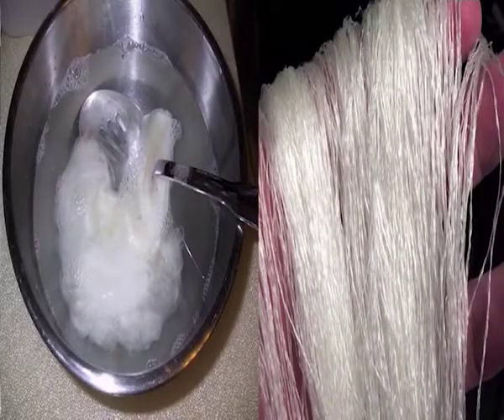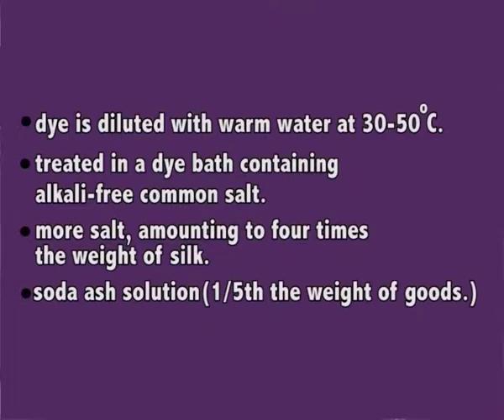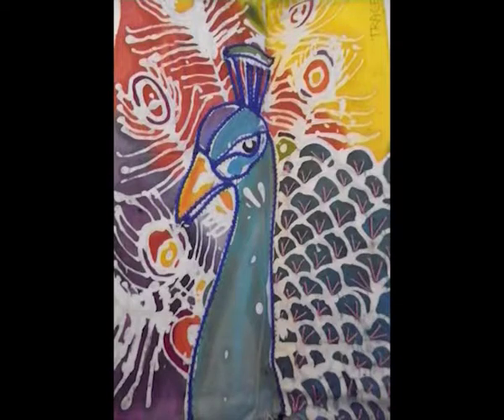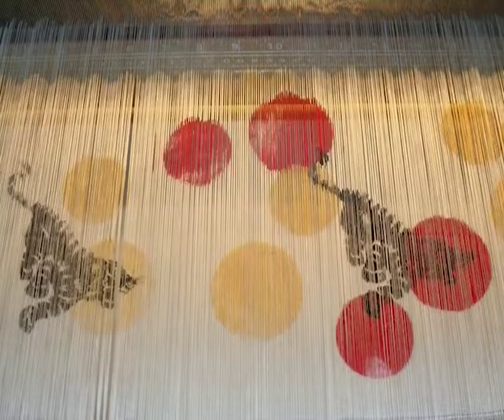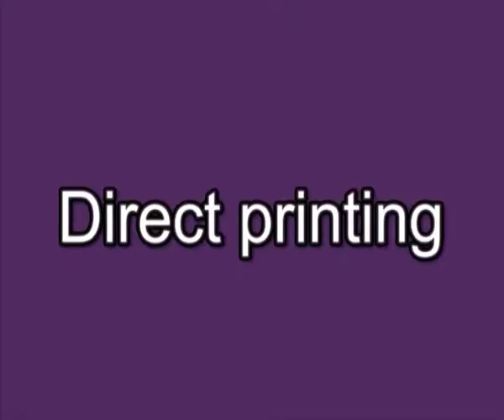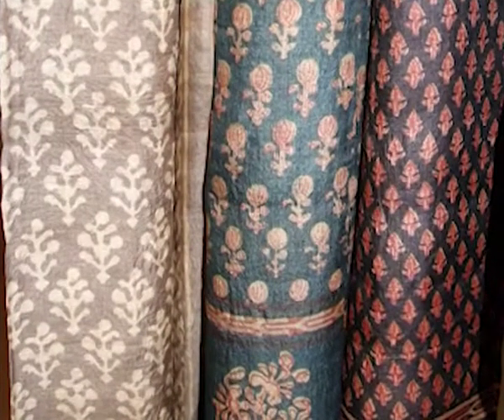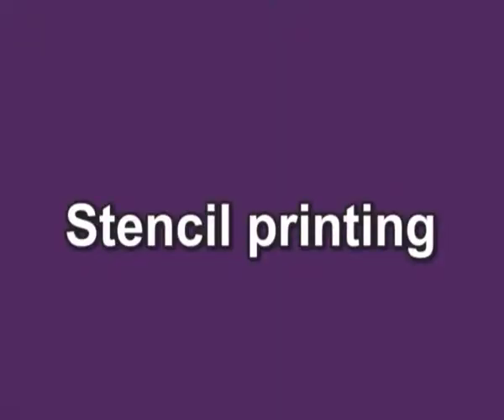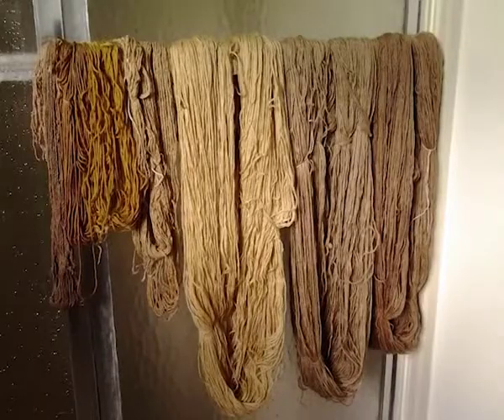Silk Dyeing and printing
Courses: Silk Reeling Technology